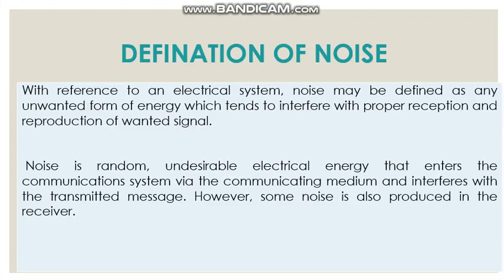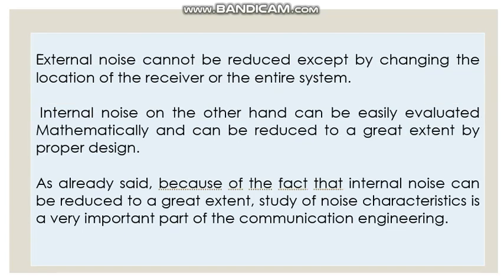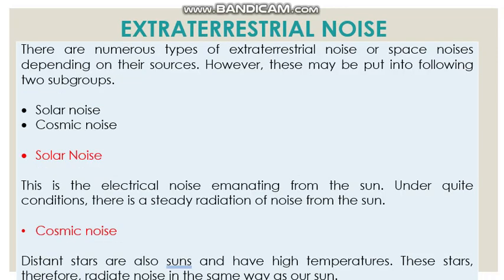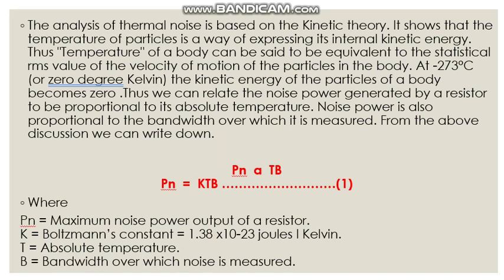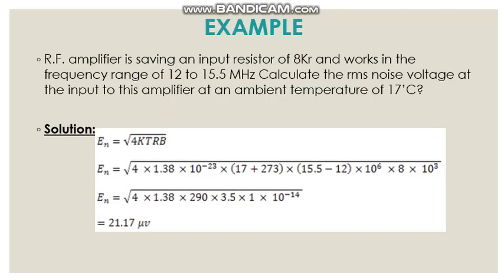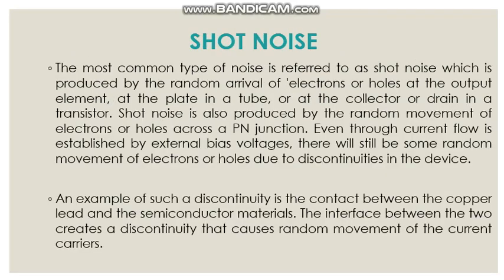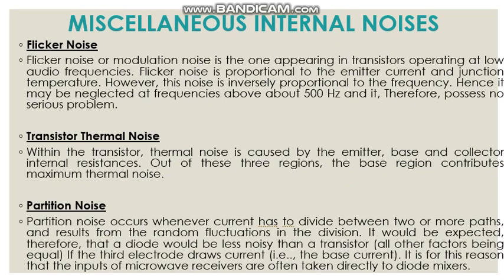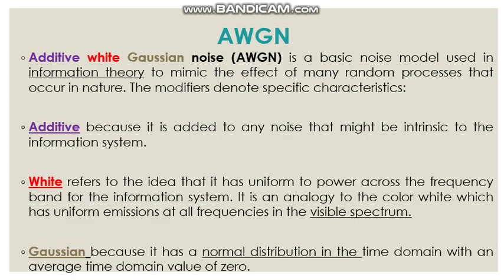Analog communication - Classification of Noise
Classification of different types of noise, external, internal, white noise